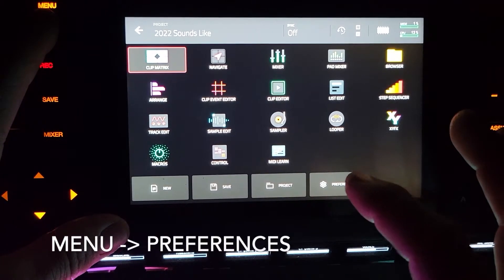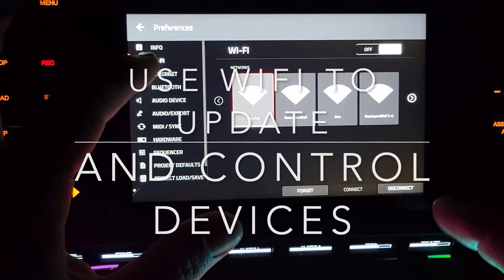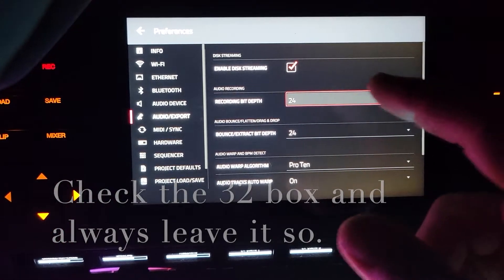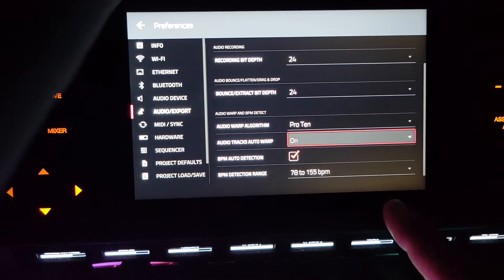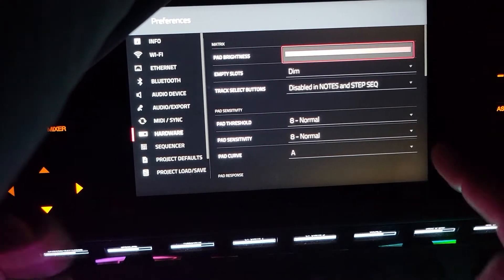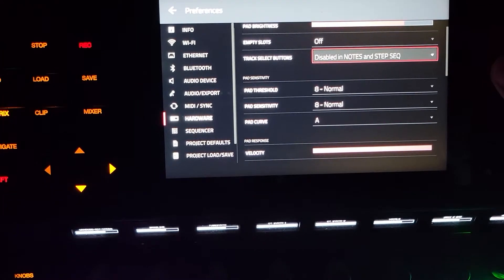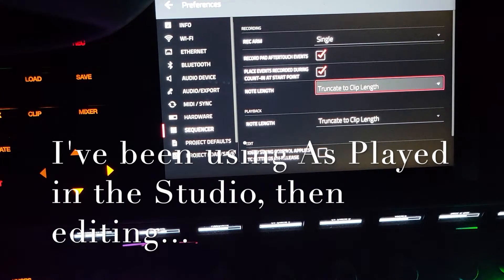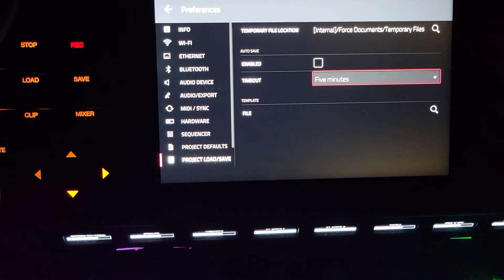Beginner How-To Setup Akai Force (Settings after reset to default)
Akai Force - Menu - Preferences - I recently reset to defaults in an attempt to fix the 32ch checkbox Audio error.  These are the settings I use and why... from startup screen to bit rate, why wi-fi and how to update... this is the quickest I could cover the whole Force preferences menu.

Always have 32ch checked, IMHO, and you can change your audio devices with a reset.  Changing back to [unchecked] 32 Inputs/Outputs caused my tracks to stop working with any audio device.

24bit all day!  See my other video about bit depth and sample rate.